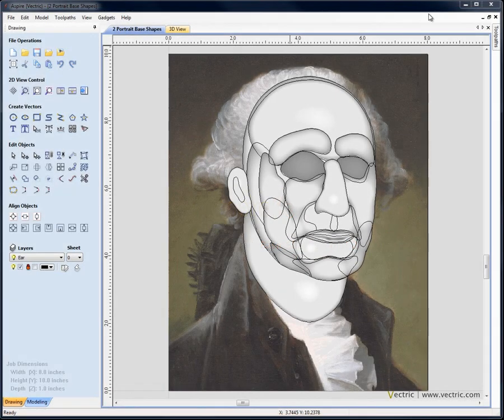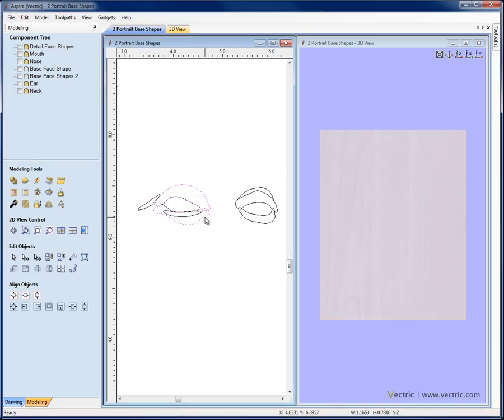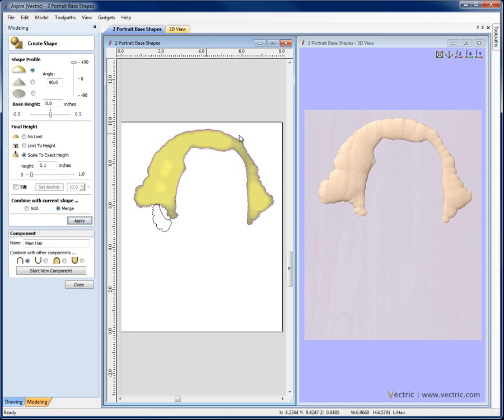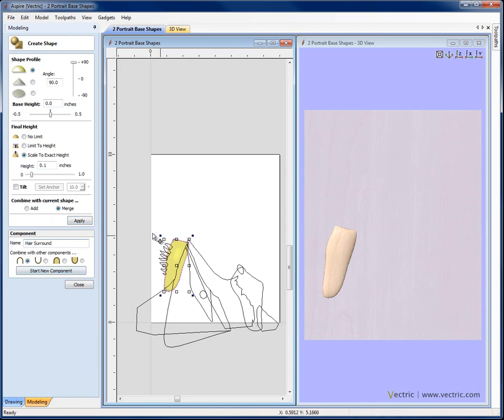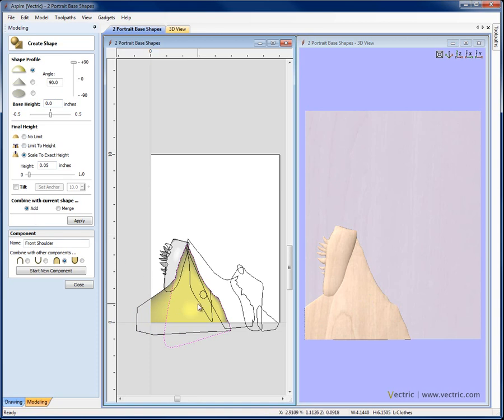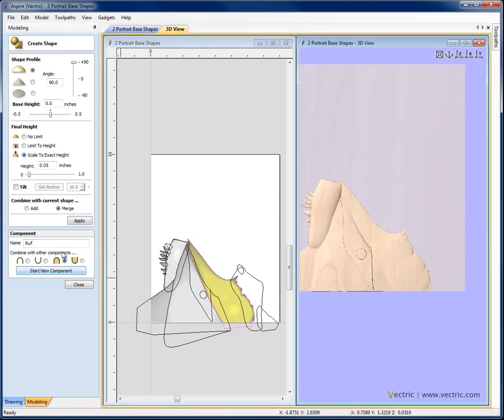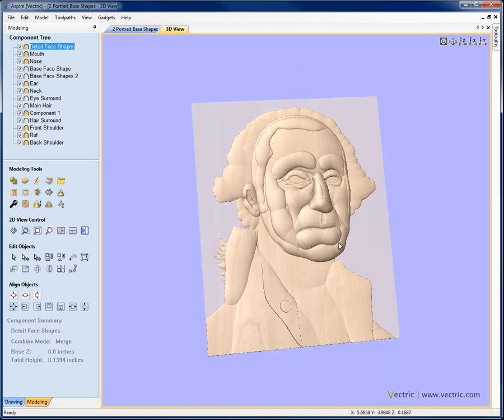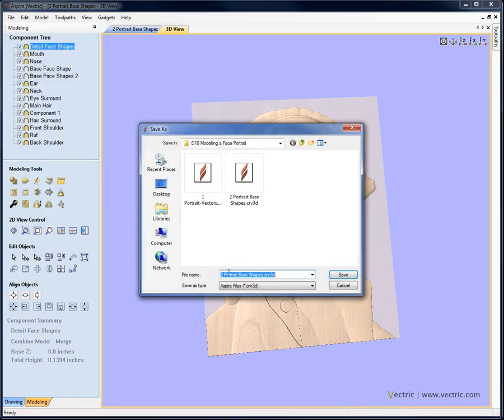d10d - Basic Shapes (Part 2)